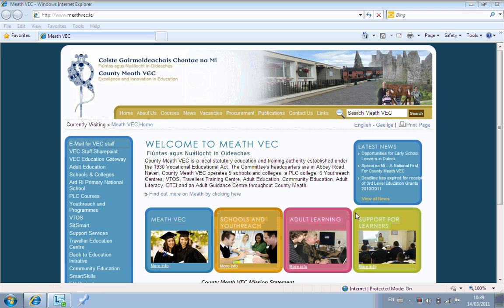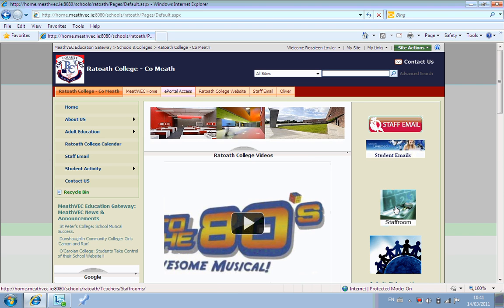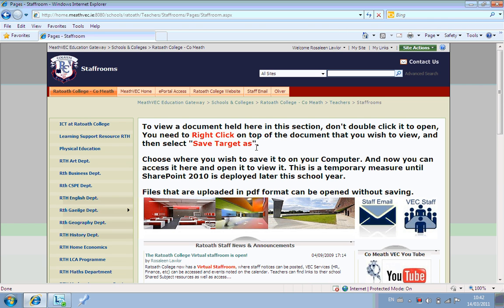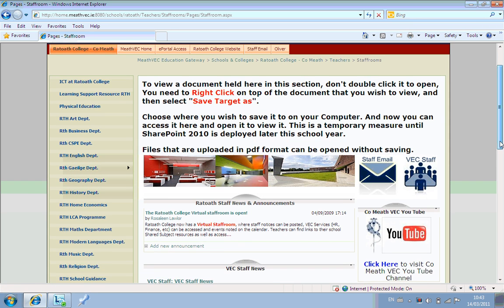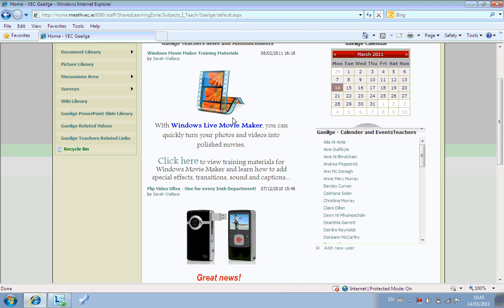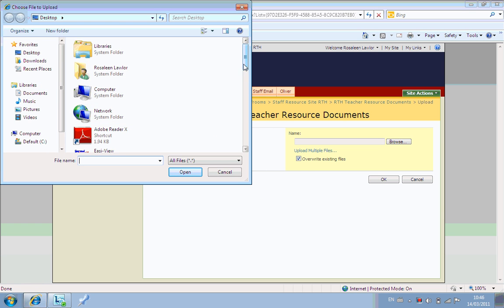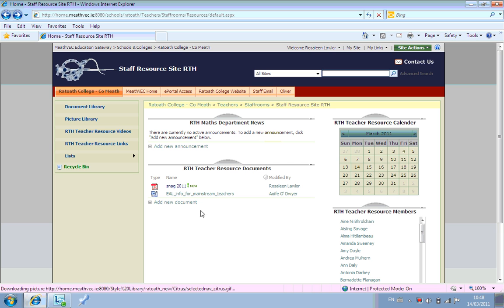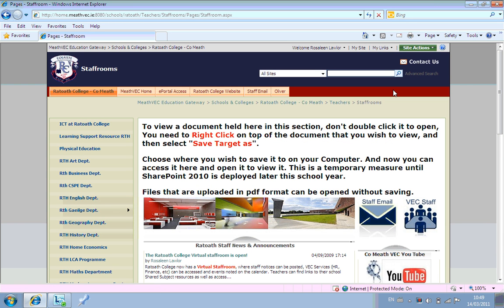RC SharePoint.wmv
How Staff can access SharePoint Staff and Subject sites for RC and Meath VEC resources